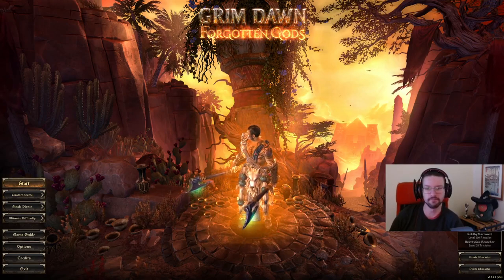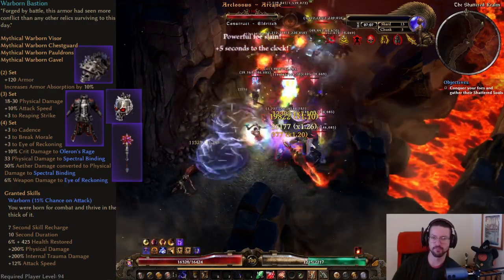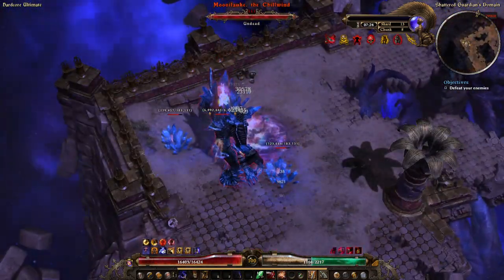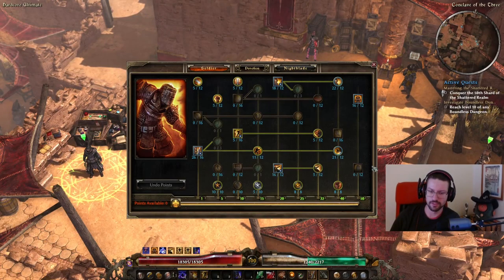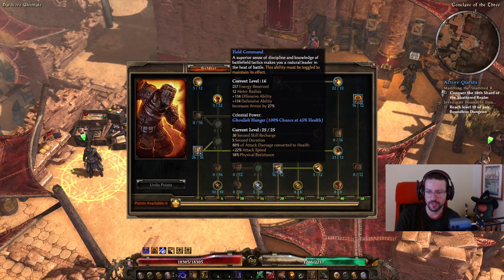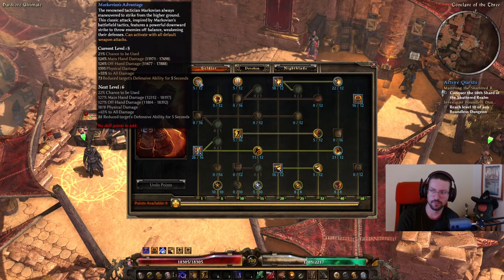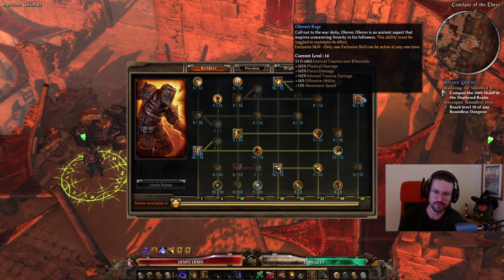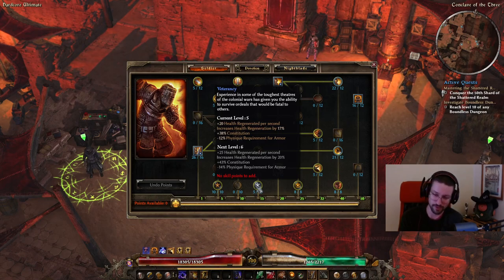[HC] Grim Dawn Build Guide - Warborn physical Cadence Blademaster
timestamps
00:00 Intro & Gameplay
03:19 Skills - Soldier
08:53 Skills - Nightblade
13:46 Skills - WPS
15:51 Devotions
20:04 Gear